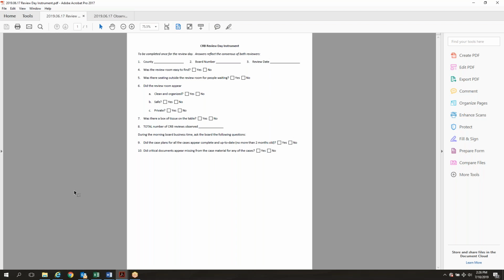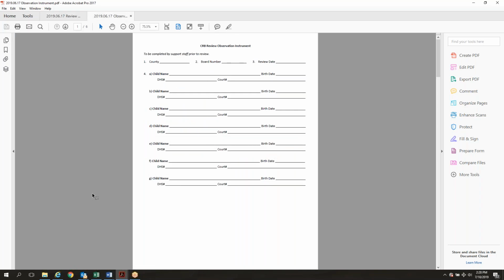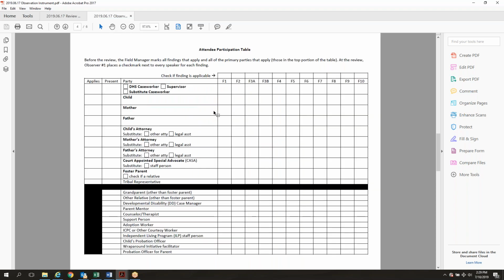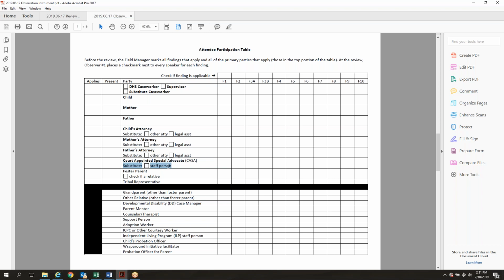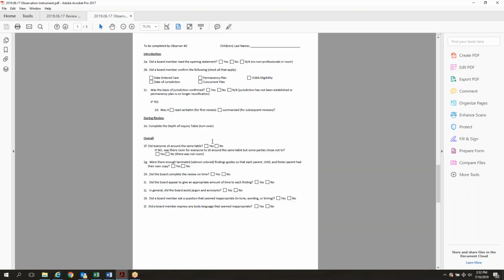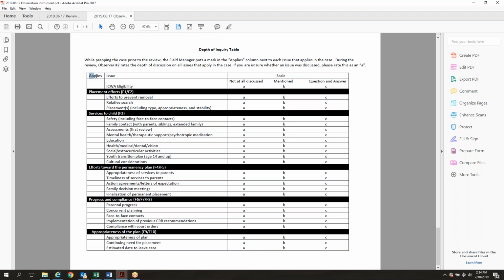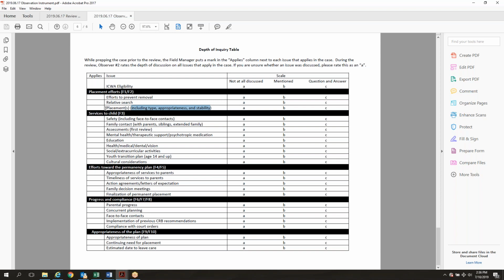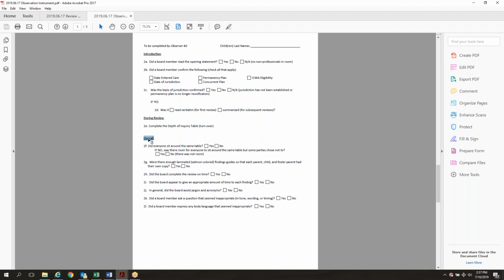CRB Observation Instrument Training